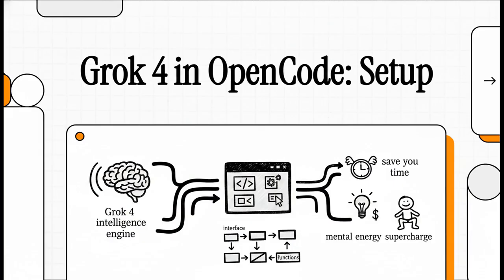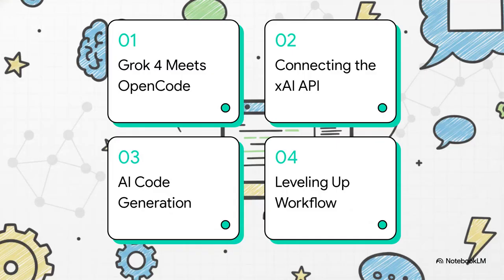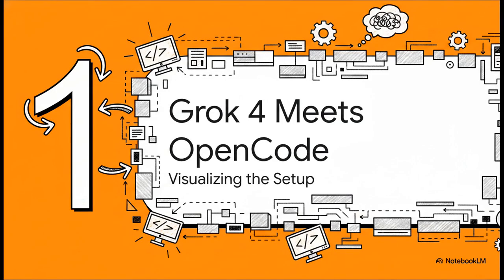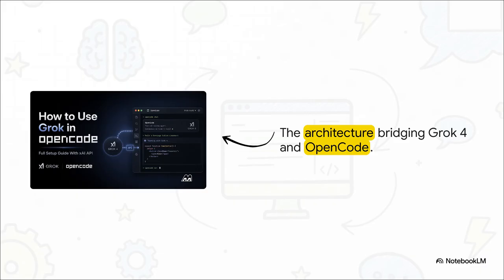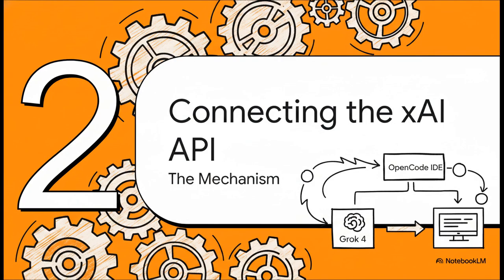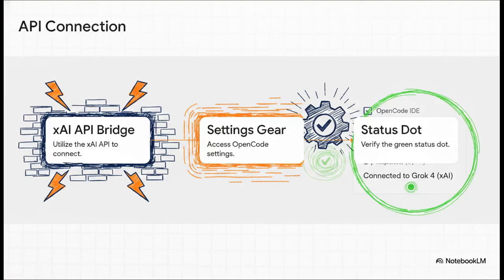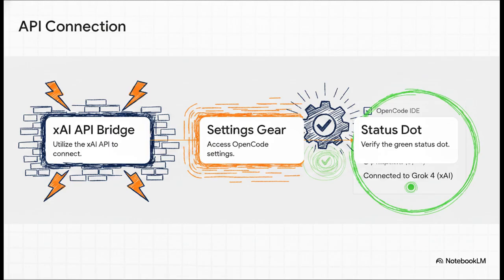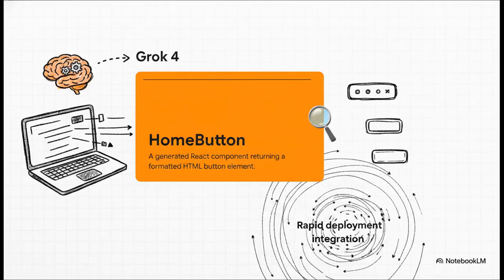Is Grok 4 the ChatGPT Killer for Devs? 🚀 Full OpenCode Setup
Are you ready to level up your development workflow? In this video, we dive deep into the game-changing integration of Grok 4 and OpenCode.
Grok isn't just for social media anymore—it’s now a powerful AI coding agent that can build entire components for you in real-time. We’ll show you exactly how to connect the xAI API to OpenCode so you can start generating clean, functional code with simple prompts.

In this video, you’ll learn:
The Full Setup: A step-by-step guide to connecting Grok 4 to your OpenCode environment.

AI-Powered Development: How to use the opencode chat feature to communicate with Grok.

Real-World Example: Watch Grok 4 think through and build a React HomeButton component from scratch.

Optimization: How to run your new code instantly using terminal commands like opencode run.

Whether you're a seasoned software engineer or just starting out, this setup is a must-have for your dev toolkit.